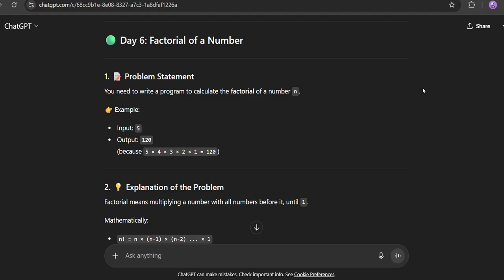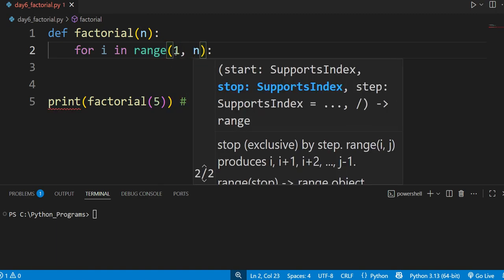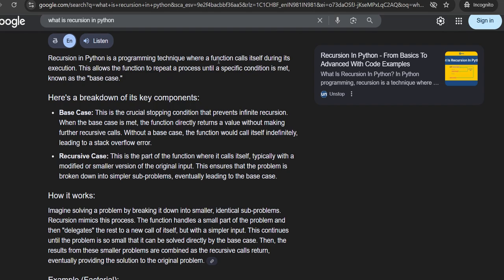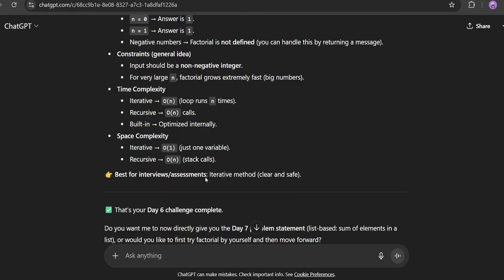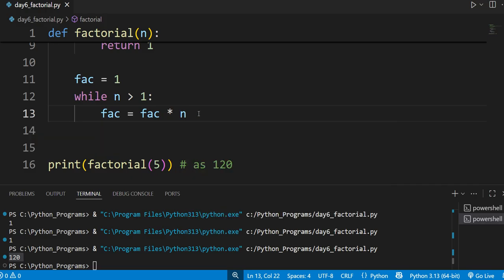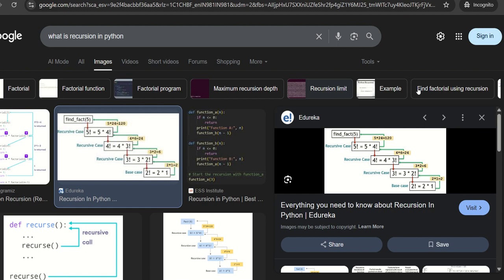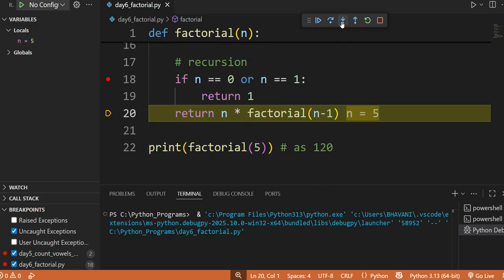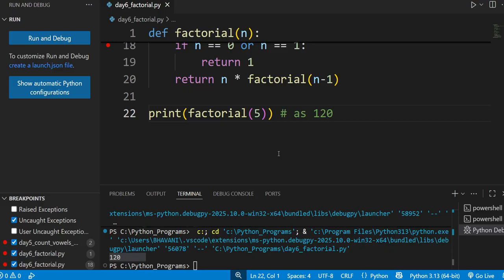Python Coding Day 6 | Beginner friendly | Factorial of a Number